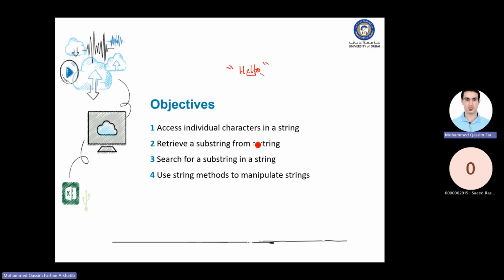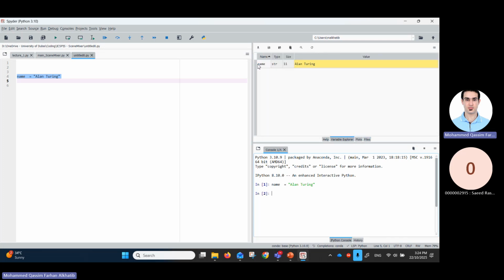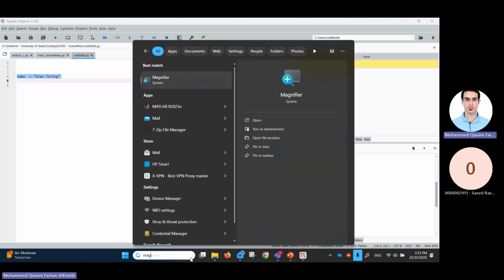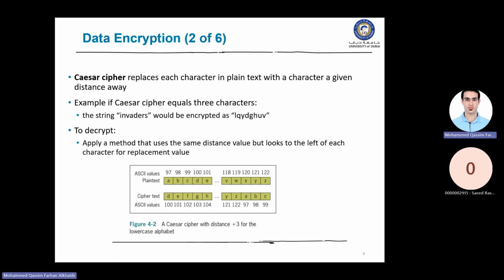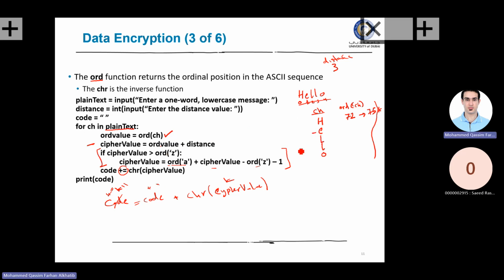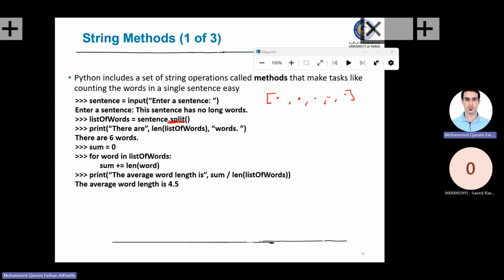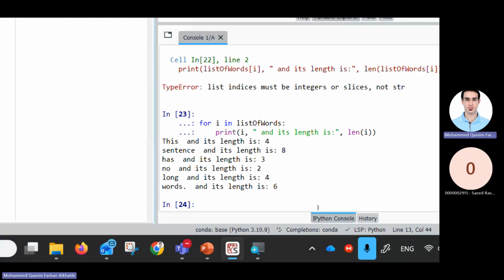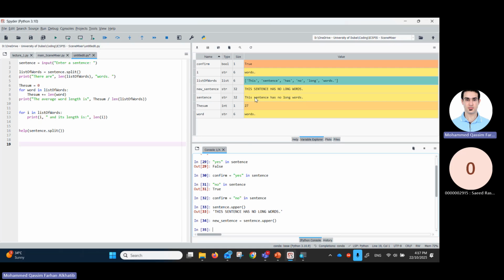ITGN130 - Lecture 6 (Working with Strings)